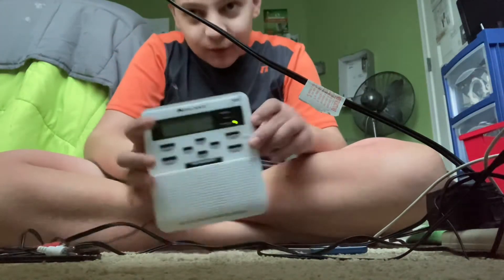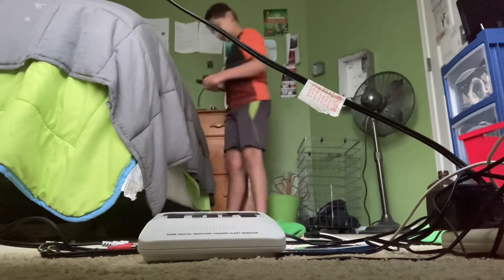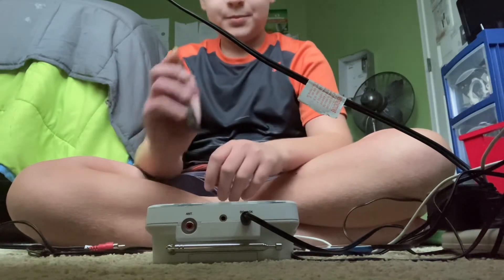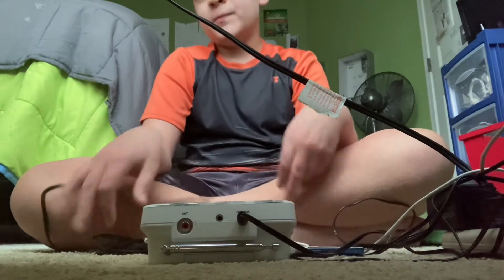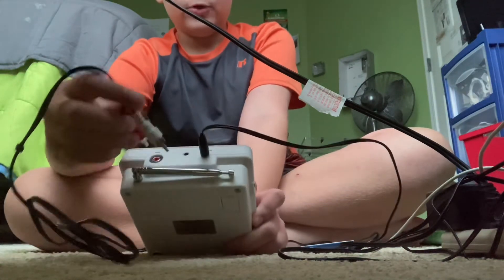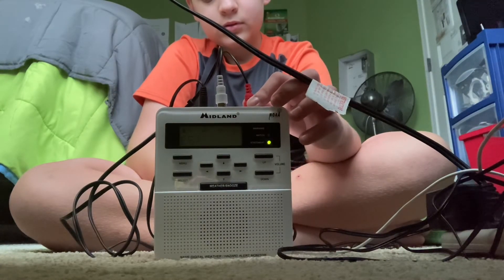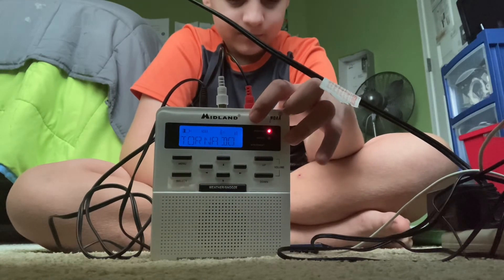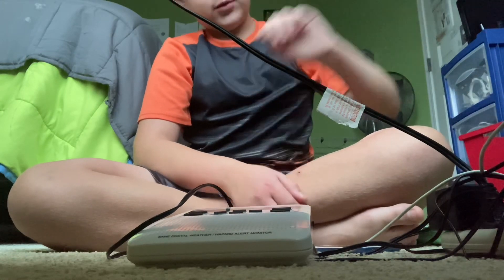(Remastered) How to Self Activate a NOAA Weather Radio (Part 1 of 2: Midland WR-100 and Similar ones